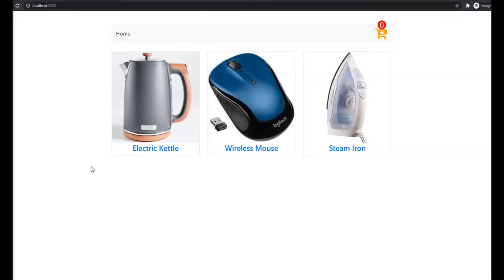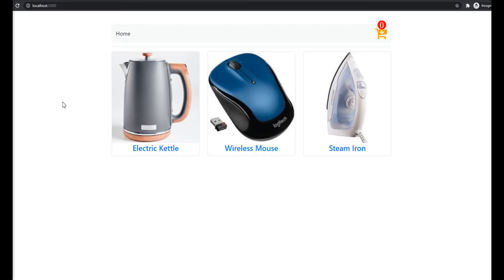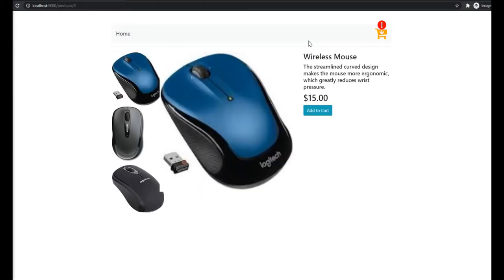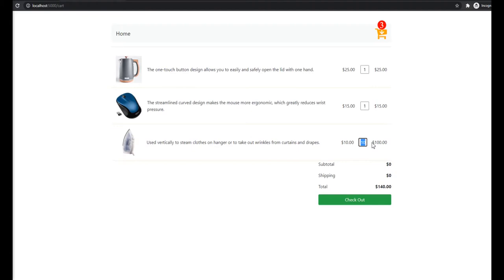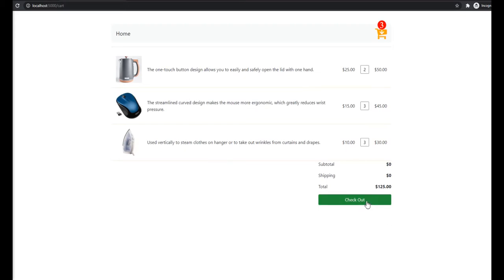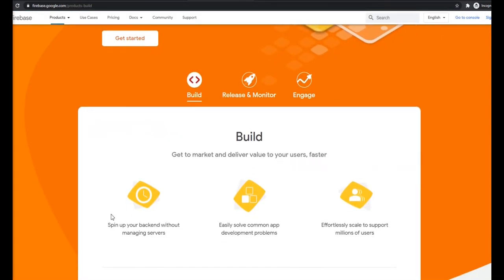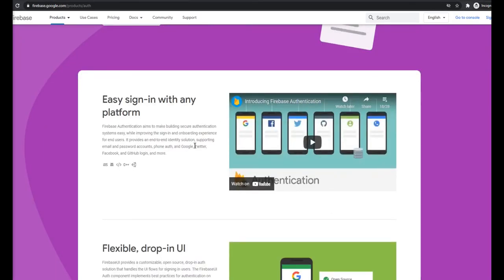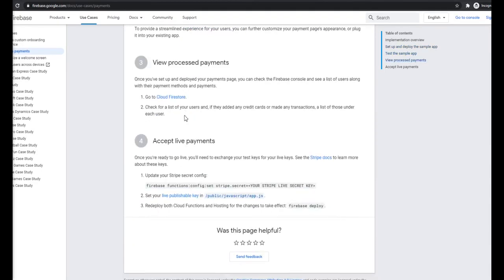An E-commerce App Built with Angular/JavaScript and Firebase, initially uses LocalStorage...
The upcoming project will be an ongoing project that will implement almost all of the essential of any E-Commerce website, such as displaying the products, the detail of each product and the ability to add it to a cart. Authenticate the user and process payment. I will divide it into three different series each deals with different functionality.